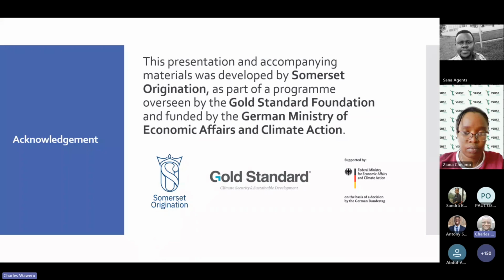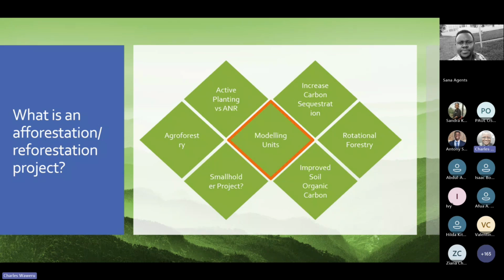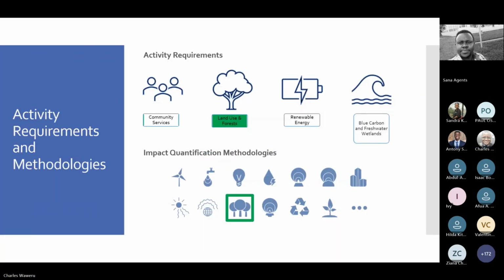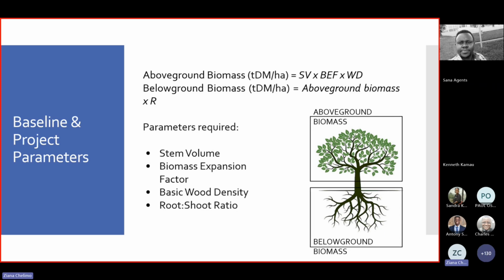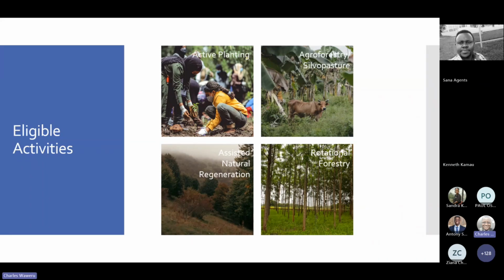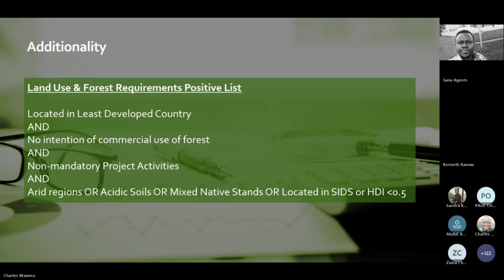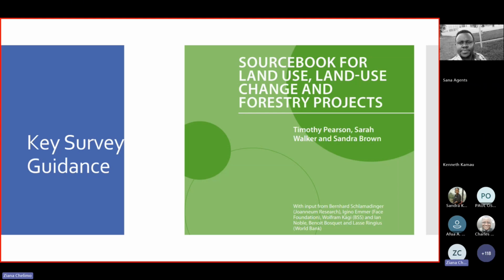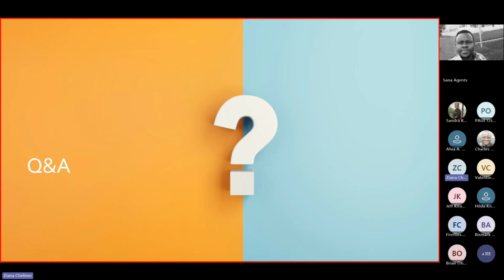Webinar 4: Afforestation/Reforestation Projects | Gold Standard Certification Carbon Market Training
Verst Carbon is excited to deliver an expert-led carbon market training, equipping organizations and individuals with the knowledge and tools to develop and certify high-quality climate projects.

This was the forth of five exclusive training webinars focusing on developing climate projects under the Gold Standard for the Global Goals certification standard. The materials in this series have been produced as part of a collaboration with Gold Standard aimed at enhancing access to carbon markets and ensuring that projects meet the highest standards of creditability, impact and transparency.